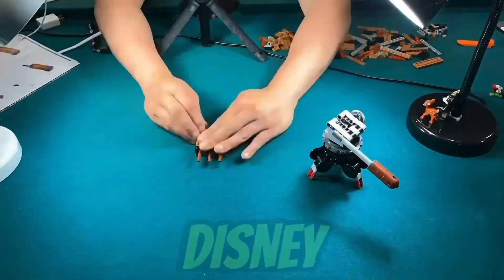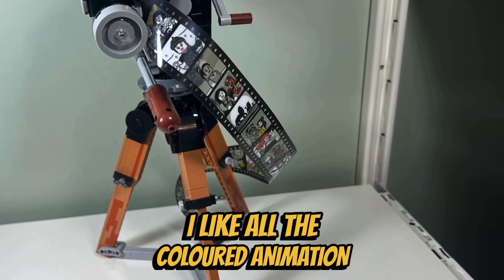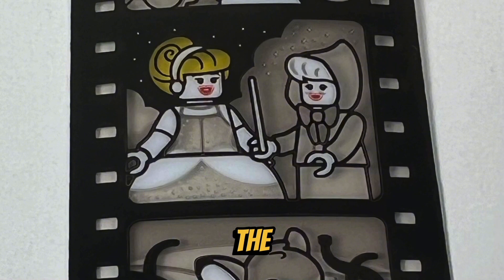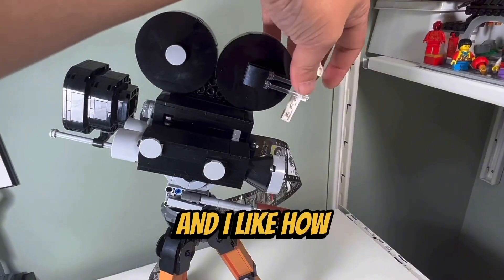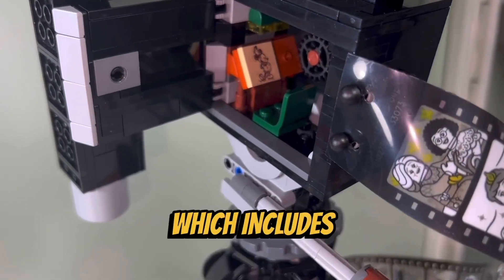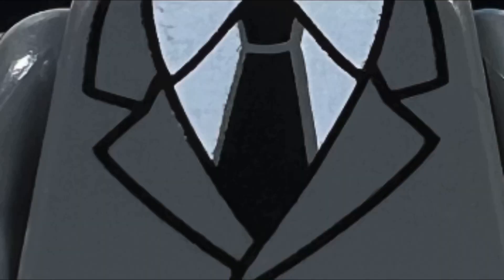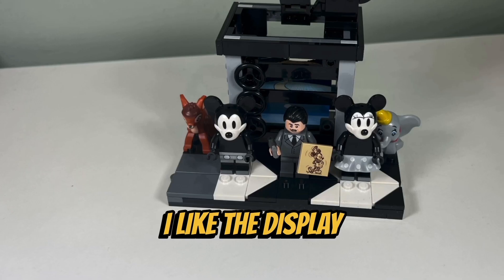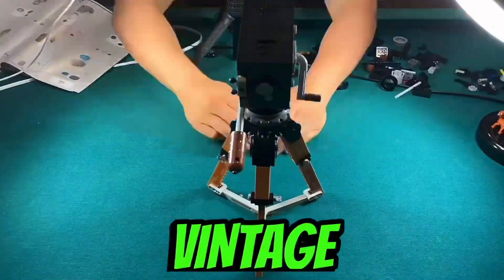Walt Disney Tribute Camera Review - Like/Don’t Like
I review the Lego Walt Disney tribute camera and tell you what I like and don’t like about the Walt Disney tribute camera ￼